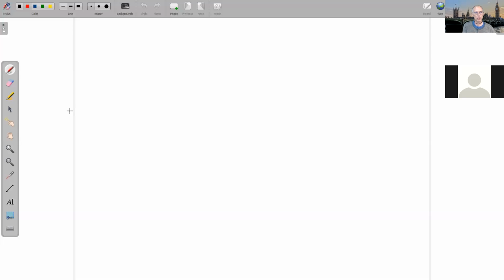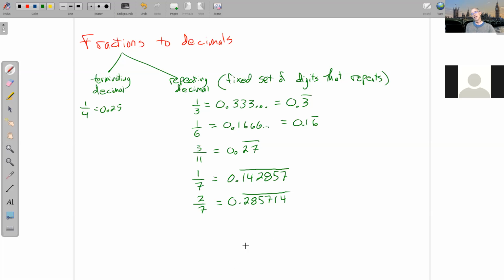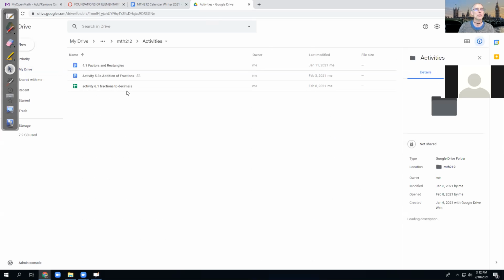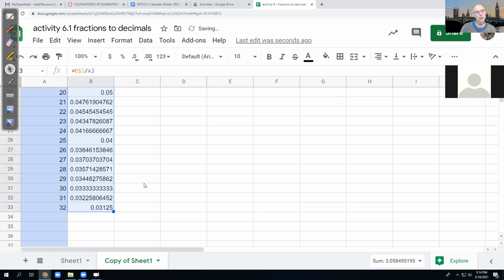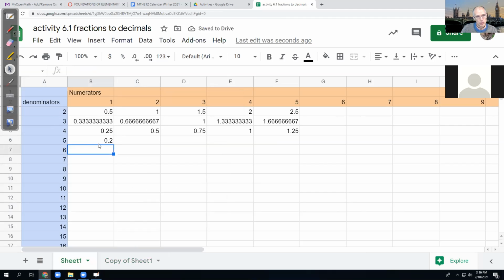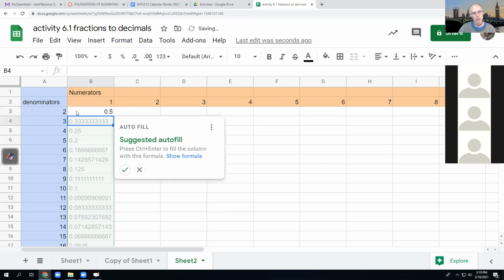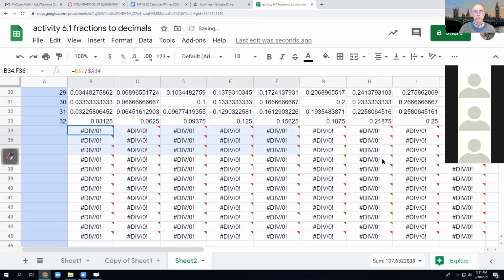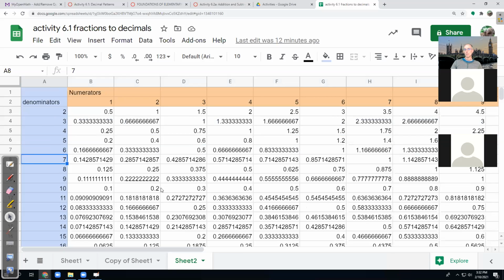MfEST 2 Activity 6.1 continued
When do fractions terminate as decimals?